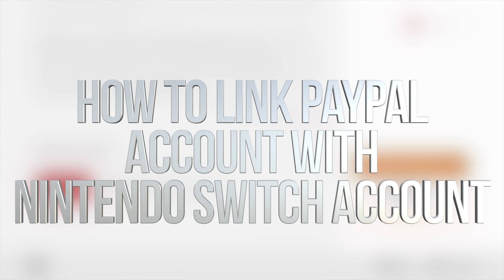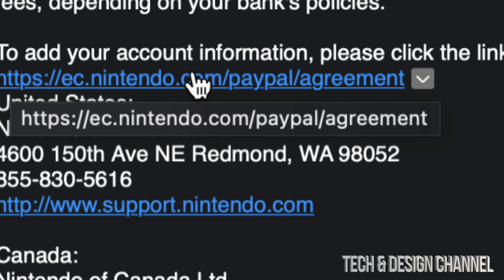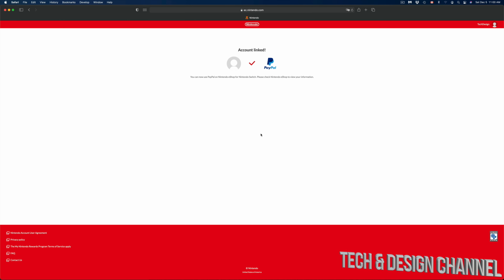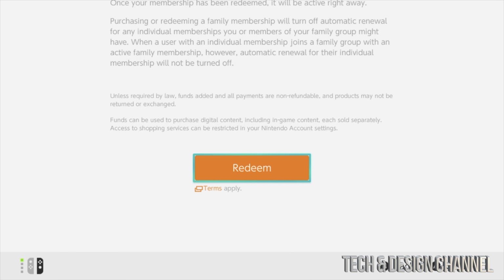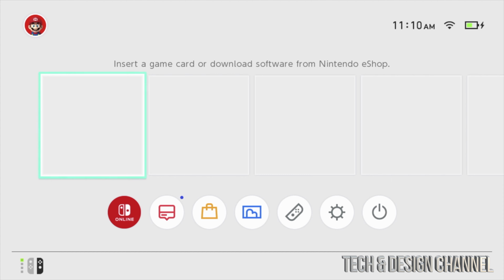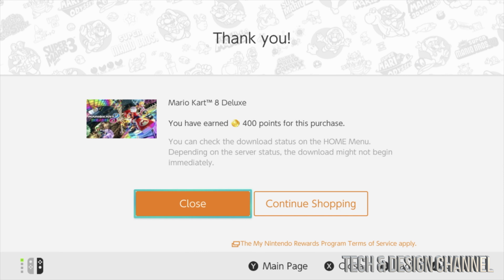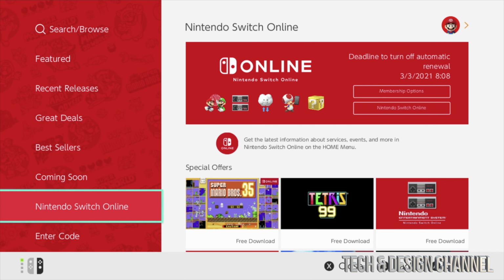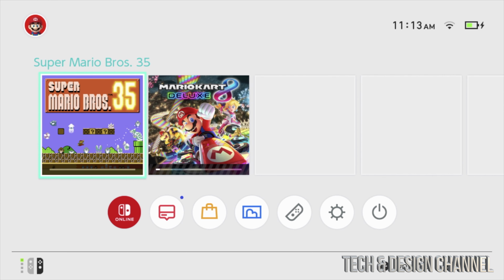How to Link PayPal Account with Nintendo Switch Account | Set Up Guide